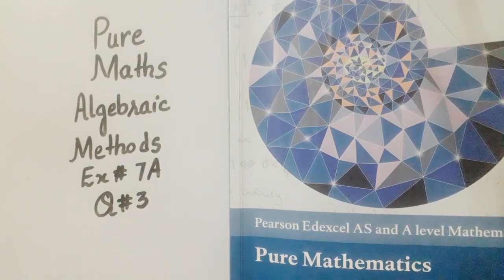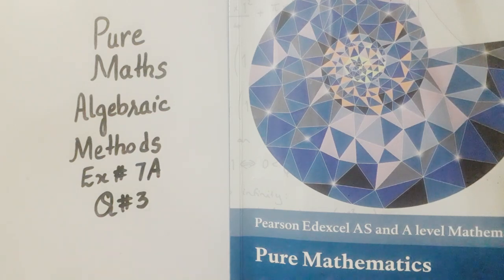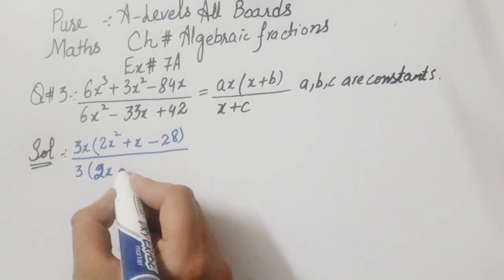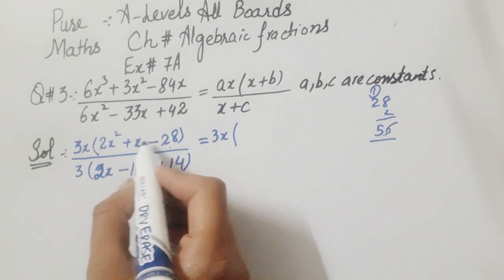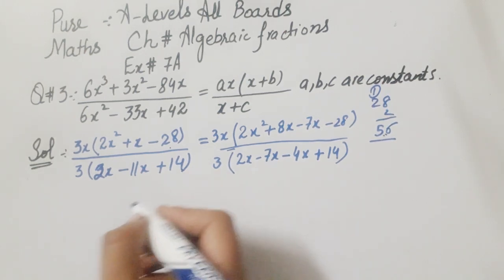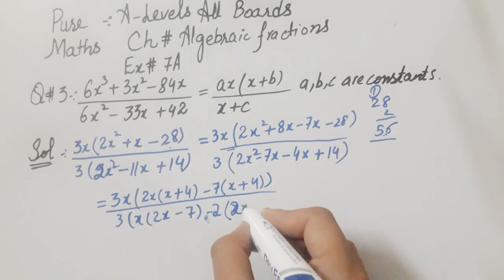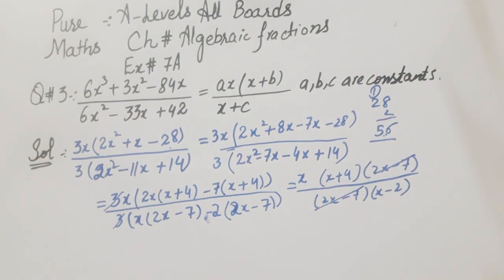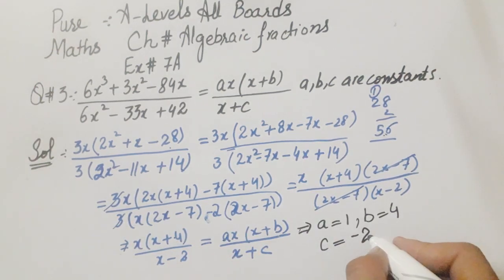A-Level Pure Maths | Algebraic Methods | Exercise 7A Q3 | Algebraic Fractions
blackpenredpen a level maths
edexcel a level maths algebraic methods
algebraic expressions a level maths
algebraic expression exercise
easy way to solve algebraic expressions
mathematics solved question and answer
integration a level maths
mathematics tutorial
mathematical methods exercise
Master algebraic fractions in A-Level Pure Maths (Edexcel Year 1/AS). This tutorial covers Exercise 7A, Question 3 from Chapter 7 on Algebraic Methods. Essential for A-Level students aiming for top grades!
a-level pure maths
algebraic methods a level
exercise 7a question 3
algebraic fractions a level
simplifying algebraic fractions
a level maths chapter 7
edexcel pure maths year 1/as
a level maths exercises
mathsolver1117 tutorials